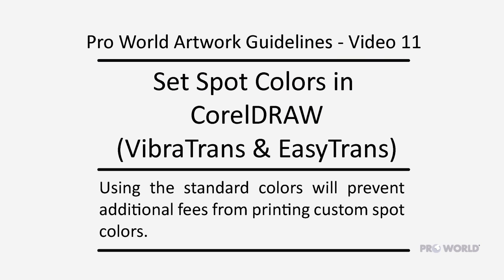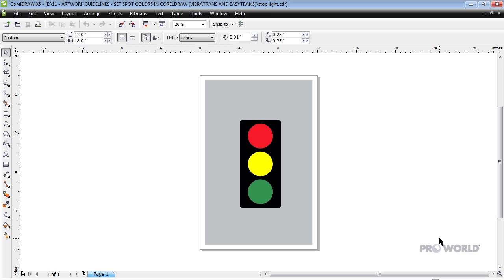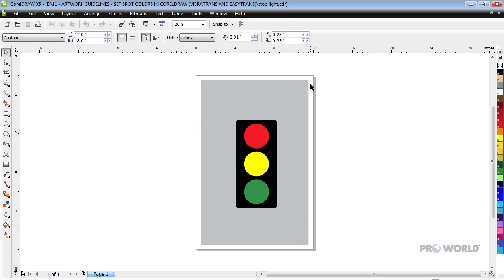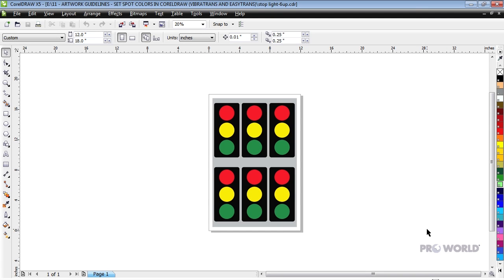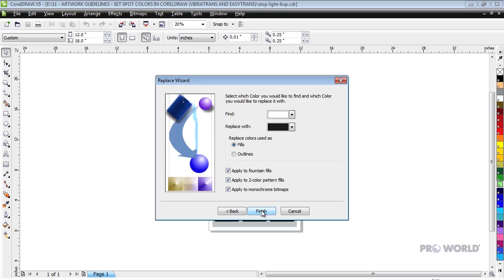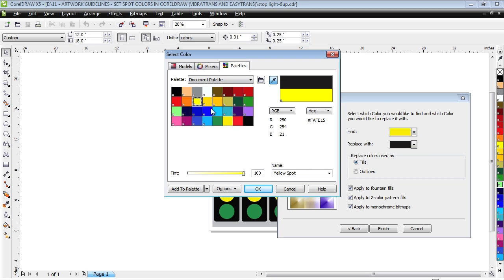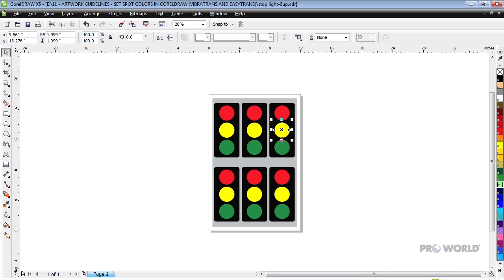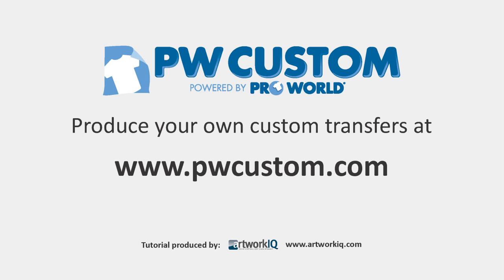Preparing Art Using Spot Colors In Corel Draw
How to set up artwork using our Spot Colors in Corel.